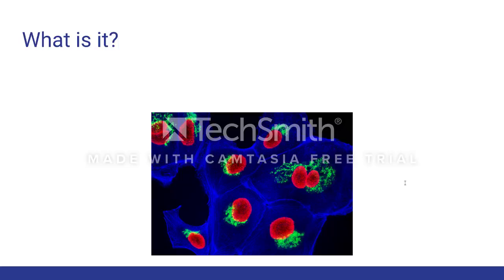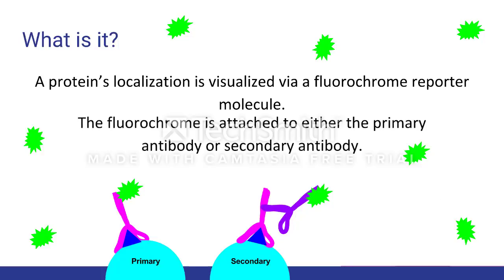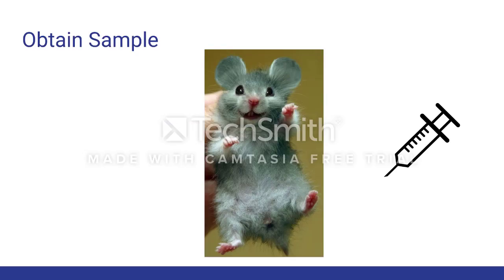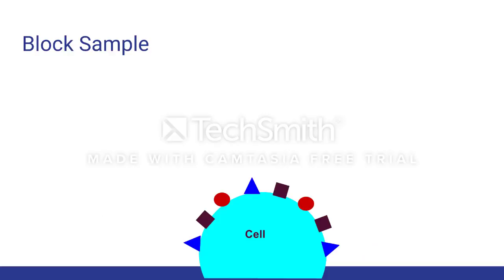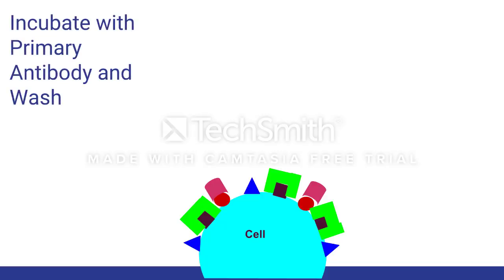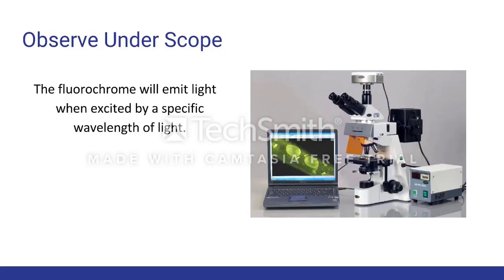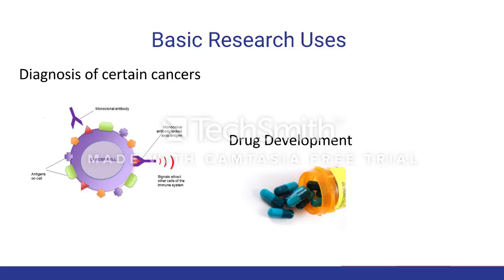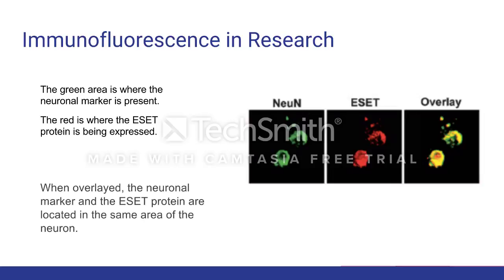Immunofluorescence Screen Cast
Produced by: Beth Werner, Bree Hammonds, Elisha Woods, and Sylvia Young.